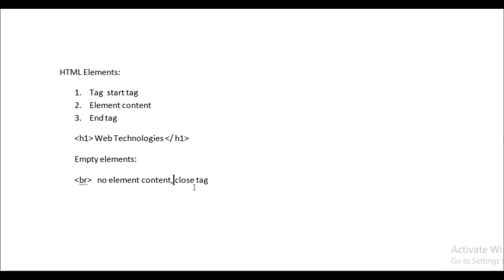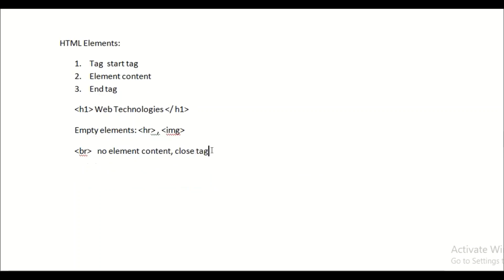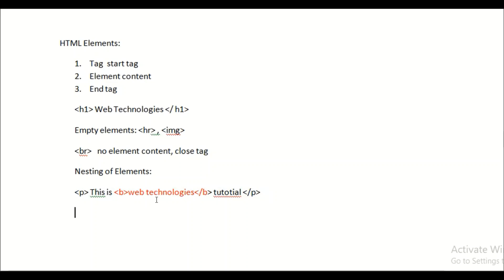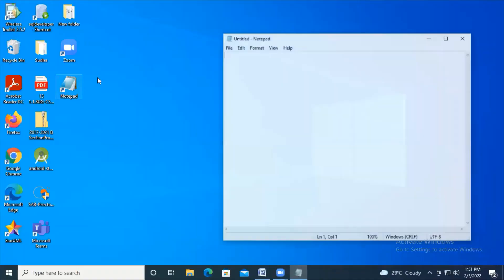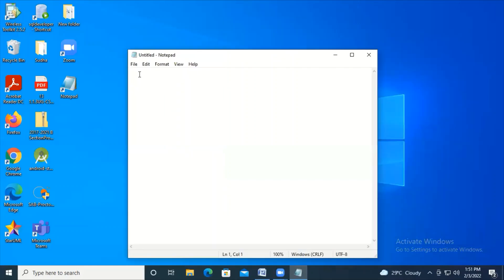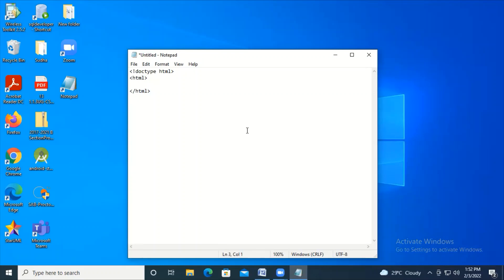wt # 2 | html elements | empty elements | Nested Elements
h1 tag
p tag
bold tag